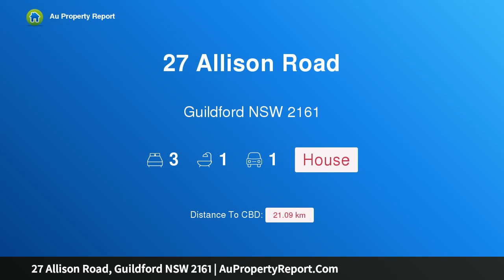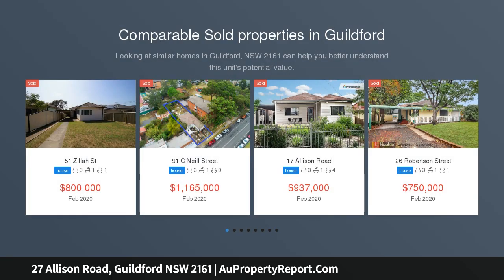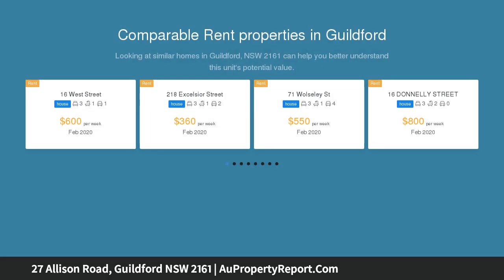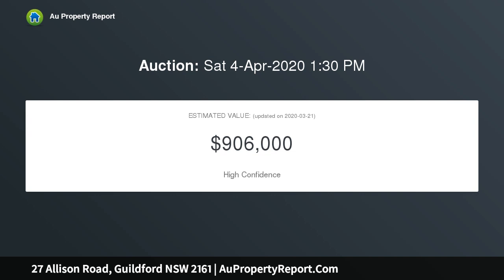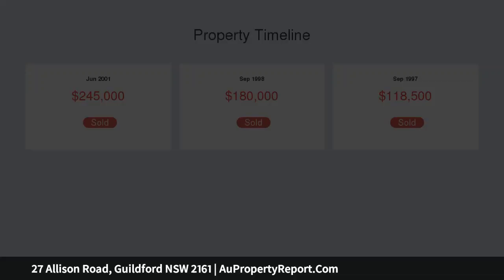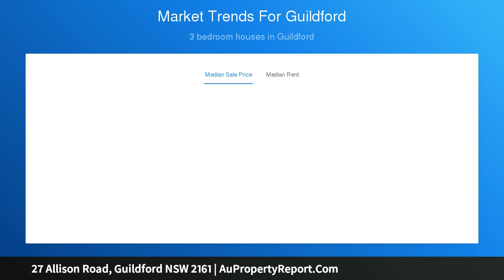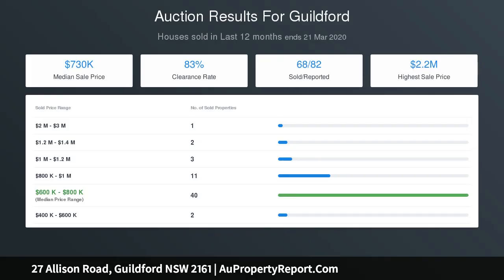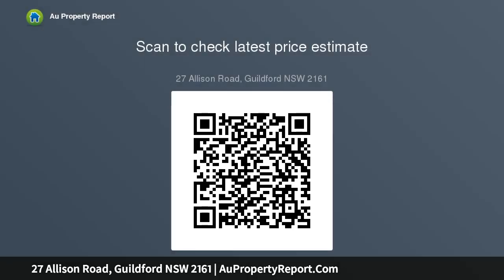27 Allison Road, Guildford NSW 2161 | AuPropertyReport.Com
27 Allison Road, Guildford NSW 2161
Property Type: house
Bedrooms: 3
Bathrooms: 3
Car Space: 1
2 Street Frontages, Walk to Station &amp; Shops